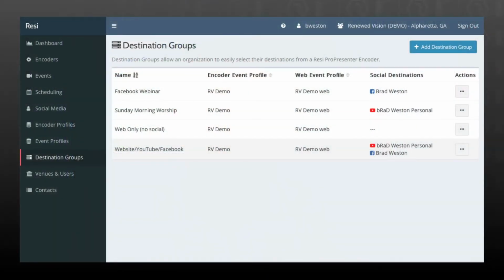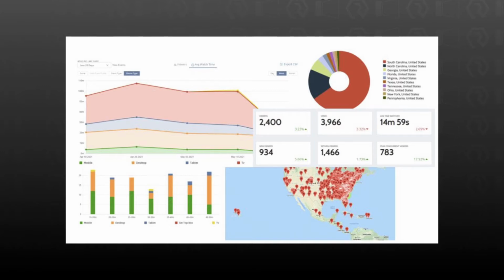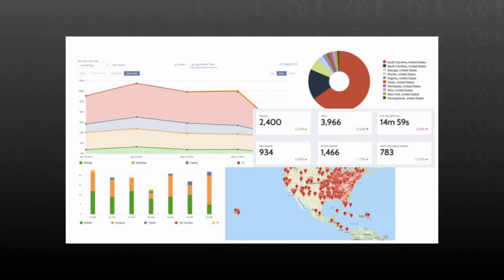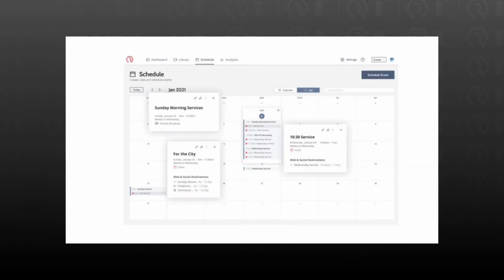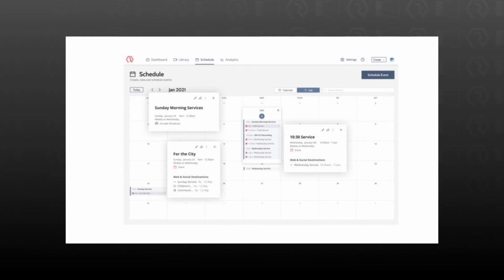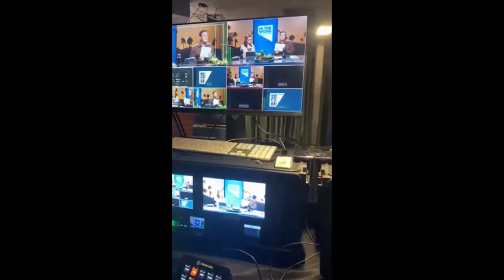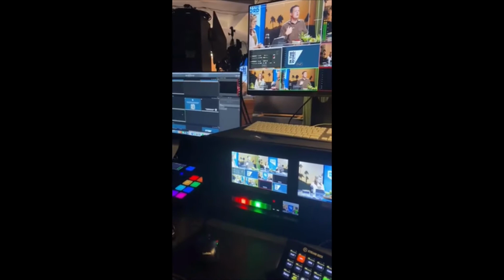Webinar // Get the Most Out of Live Streaming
Want to have the best live stream possible? ProPresenter + Resi allow you to stream high-quality, ultra-resilient content without a huge investment and without having to buy a hardware encoder.

During this live event, we discussed several ways to help you make your live stream better than ever.